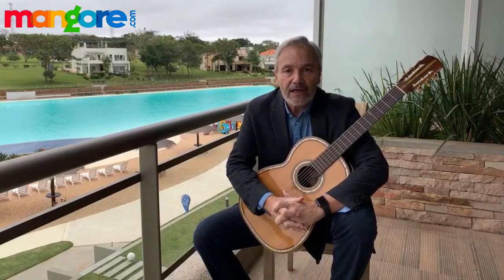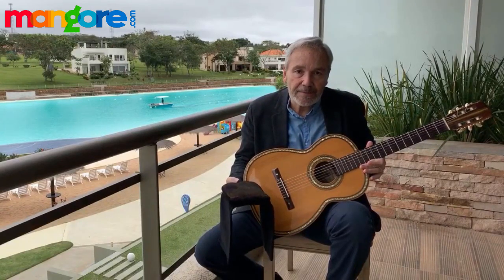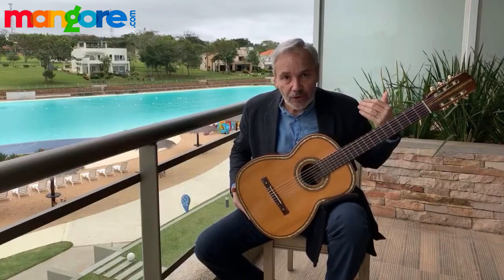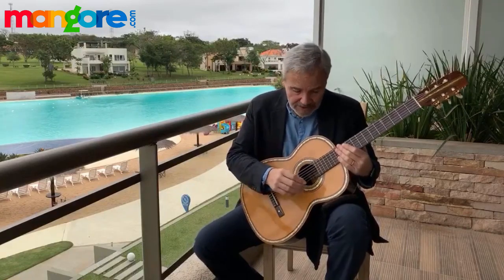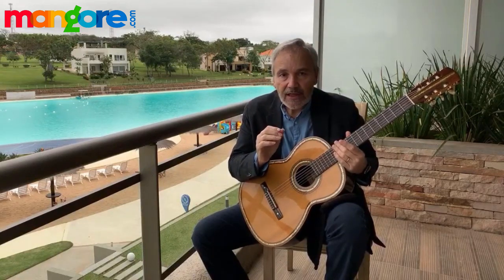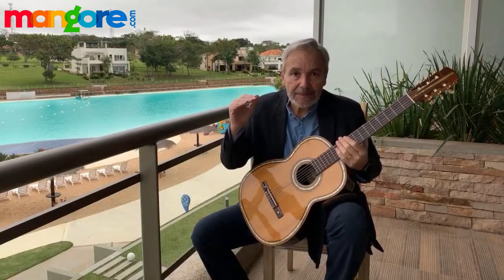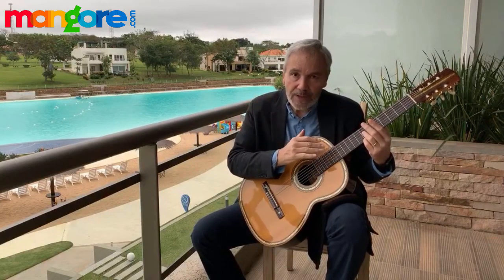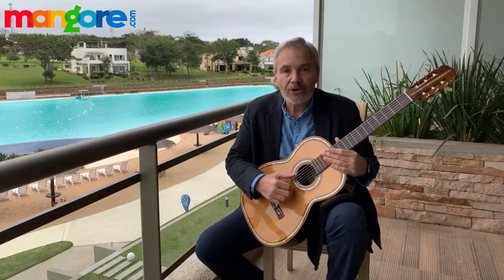Classical Guitar Tutorial 101. Can’t Miss !